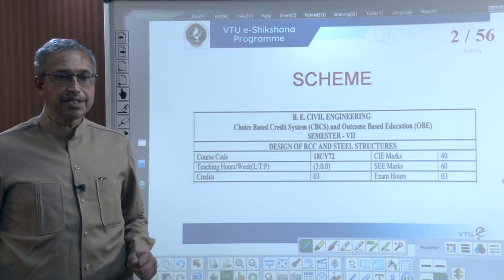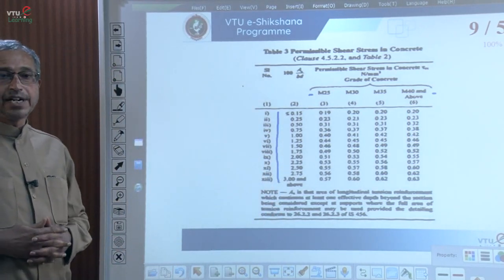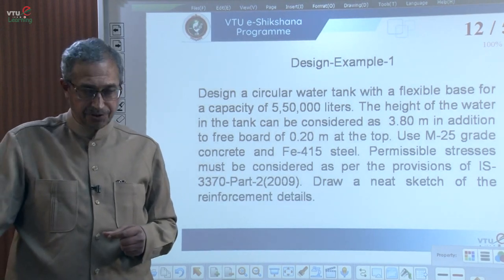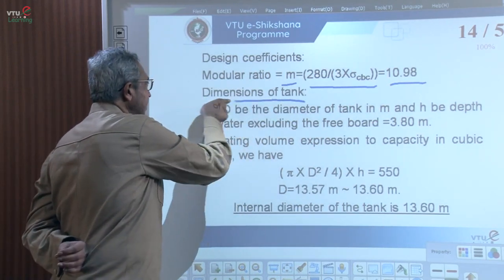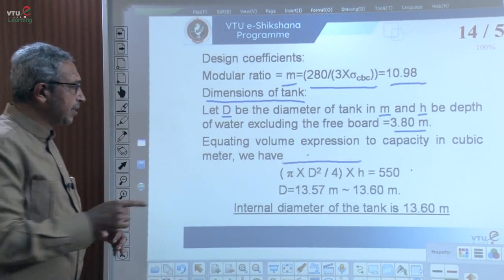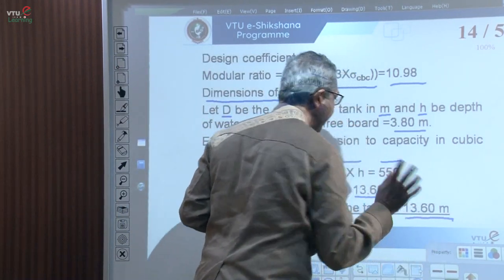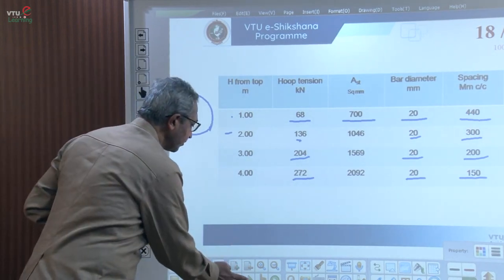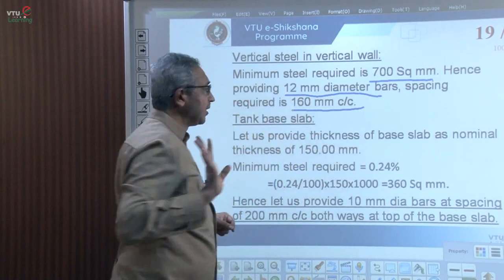Module 1 - Lecture 01